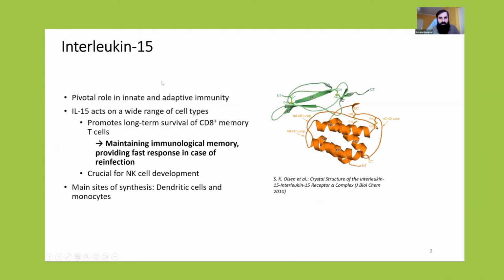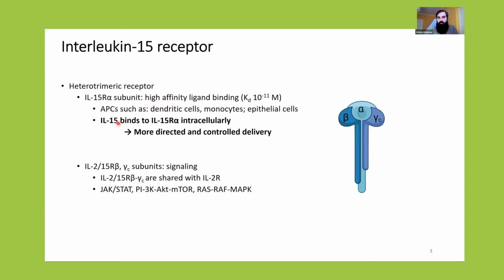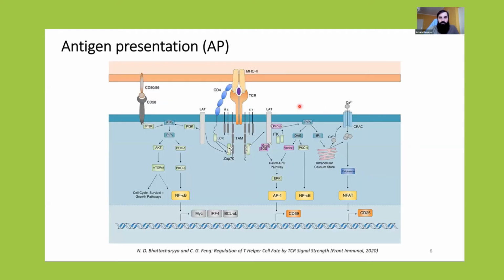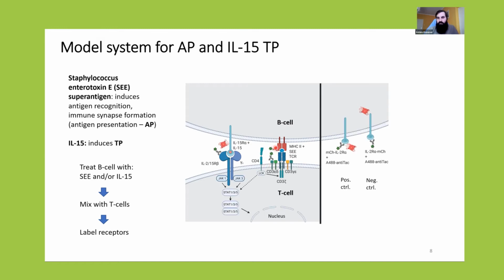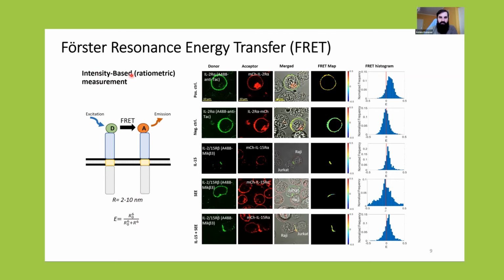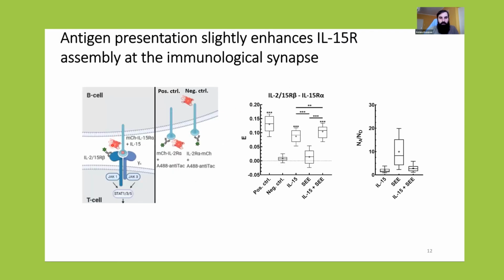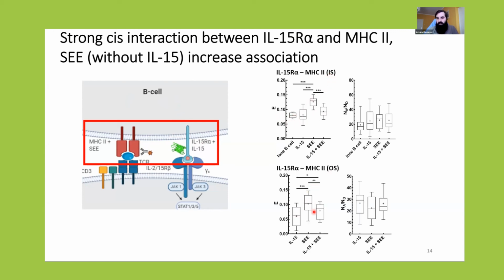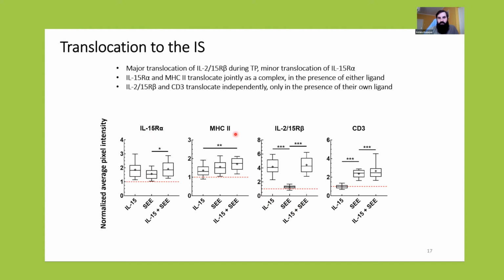Infectious diseases: IL-15 trans-presentation is an autonomous, antigen independent process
At the Euro-BioImaging User Forum on Fighting infectious diseases, Adám Kenesei, University of Debrecen, spoke on "IL-15 trans-presentation is an autonomous, antigen independent process," in collaboration with Cellular Imaging Hungary Node. This talk highlighted work using FLIM-FRET imaging approaches to give insight into immune response and the maintenance of immunological memory.